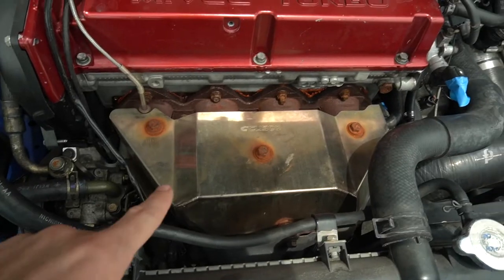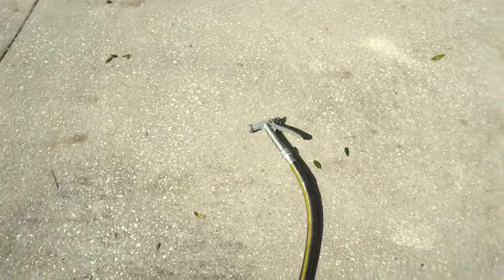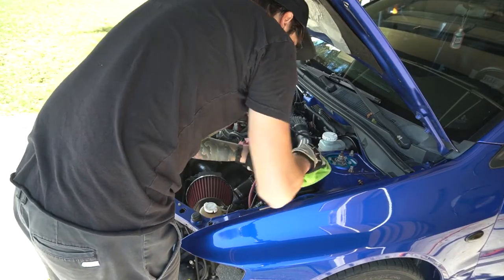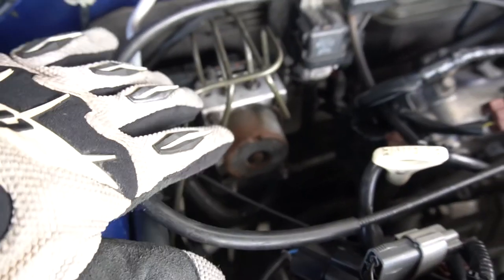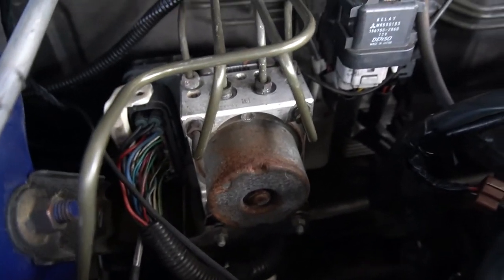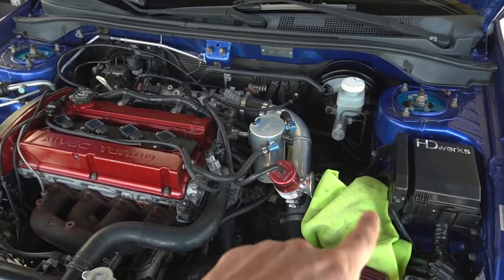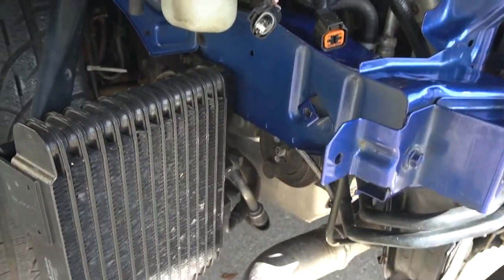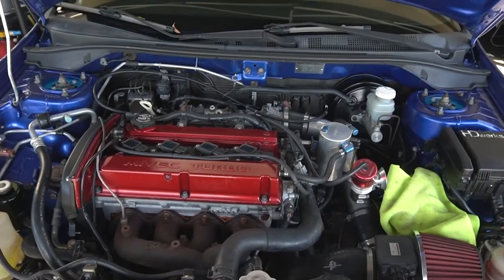Cleaning An Evo 9 Engine Bay | Evo IX Rebuild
Some of this was a little frustrating, especially since we just had the engine out but..the car was state's away being fixed from when I originally found it and bought it again so..it is what it is for now!